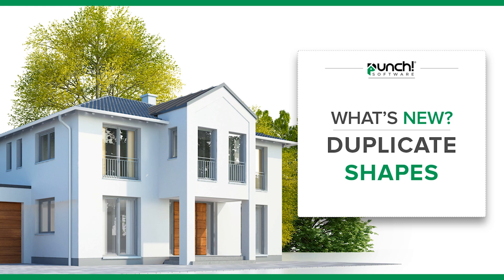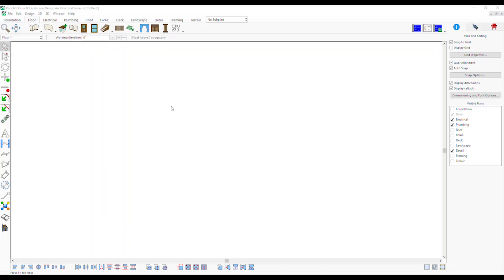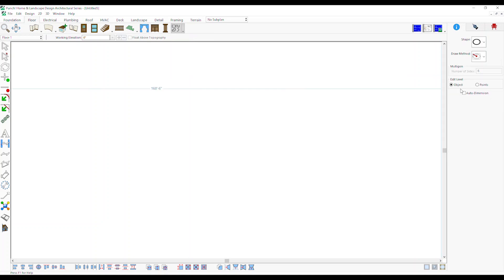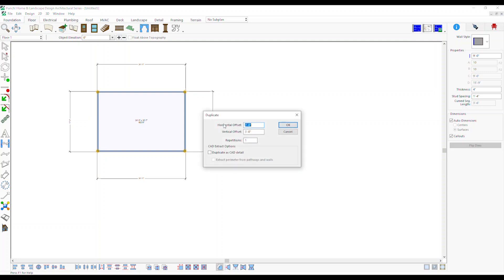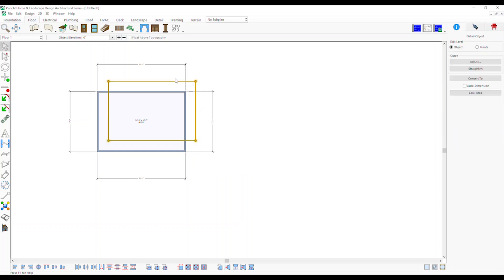What's New in Punch! Software? Duplicate Shapes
Duplicate as CAD
Easily duplicate shapes of existing smart objects, converting them to another type without the need to tediously trace over the shape with another tool. For instance, you can quickly create border edging along a pathway without drawing it manually using the edging tool.